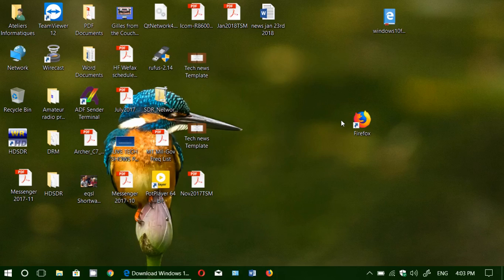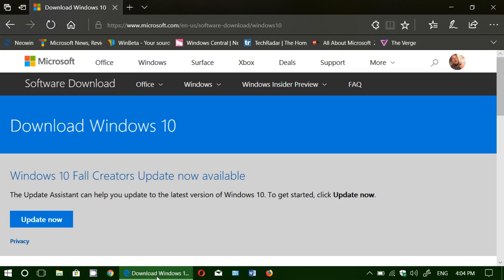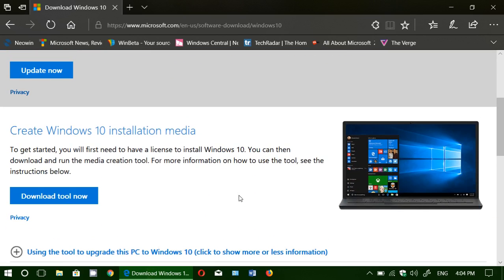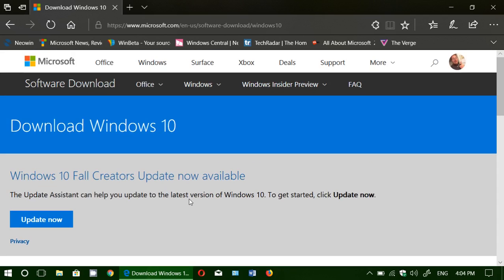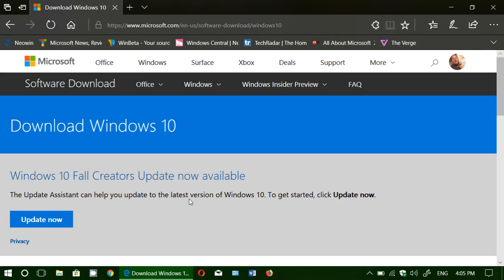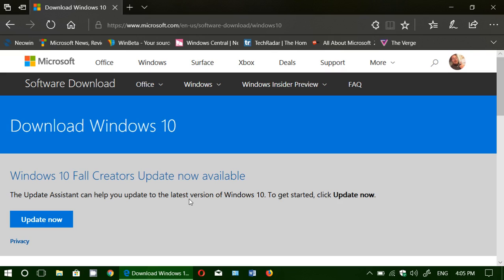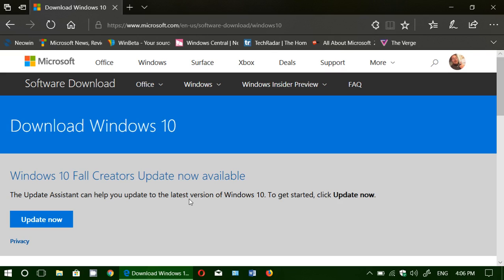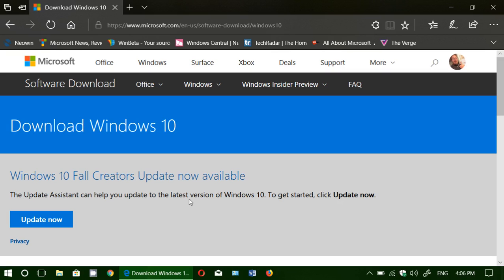Fixit According to Microsoft is is ok to force upgrade to Fall Creators update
Here is the link to the Microsoft Download page

According to Microsoft is is ok to force upgrade to Fall Creators update